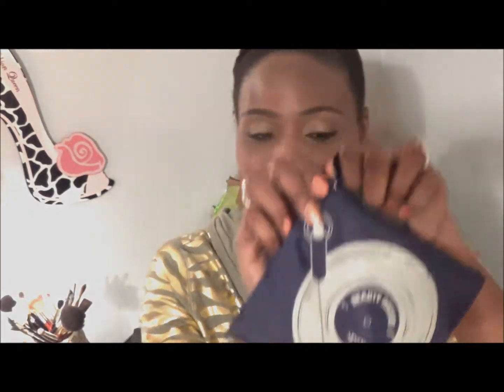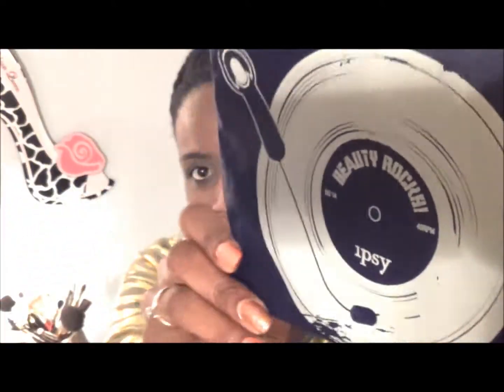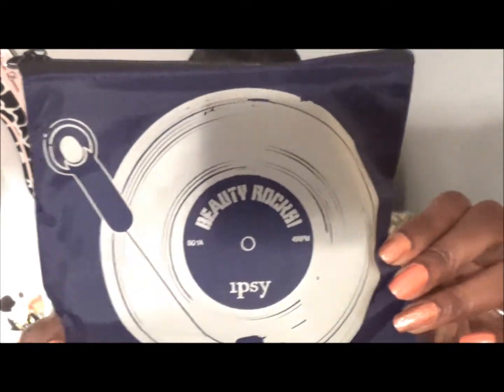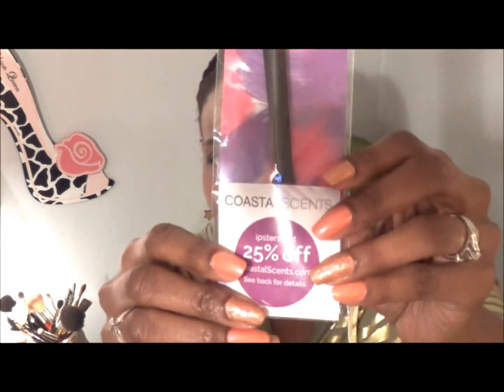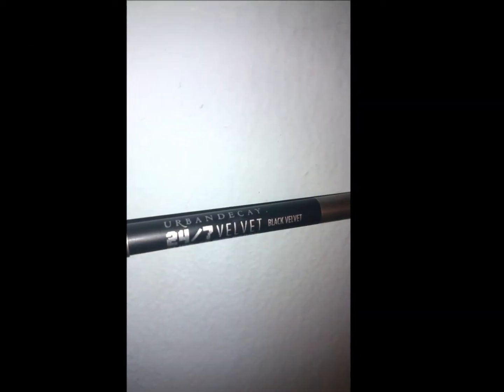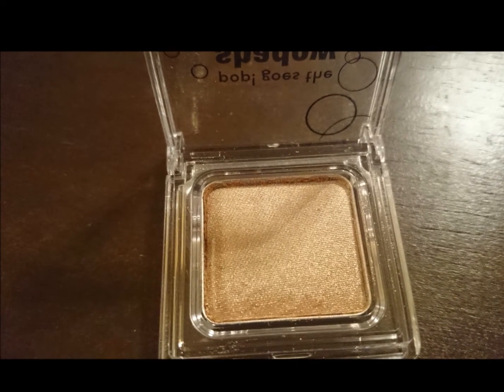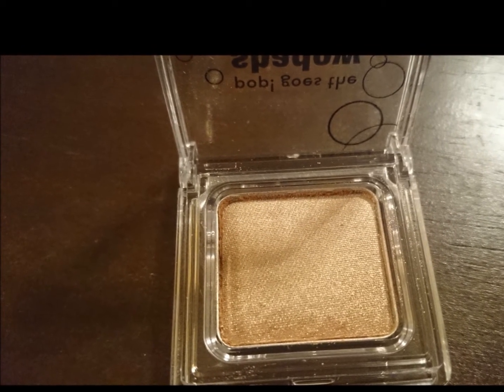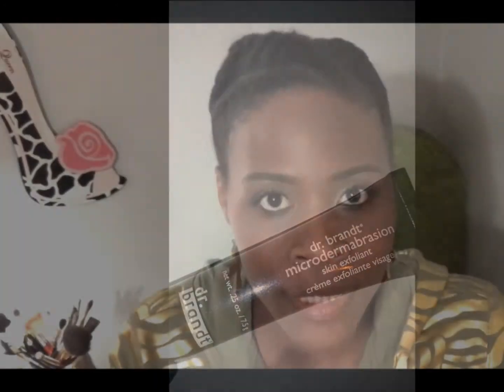IPSY Bag for April!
You get 4-5 cosmetic beauty products every month delivered to your door, for just $10. Michelle Phan curates the bags!

**Follow Me, INSTAGRAM:  @ missbeeline

Answers to FAQs:
*My last relaxer - Dec 2009
*Transitioned - The entire year of 2010
*Clipped final pieces of relaxed ends - Jan 2011
*My hair is mostly type 4b
*I didn't forget to list my Twitter account. I do not have one!